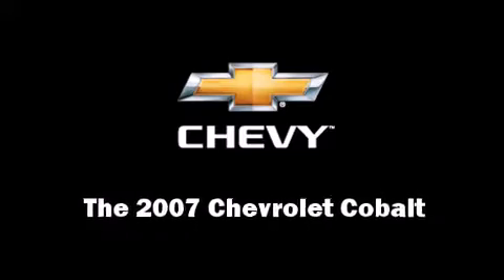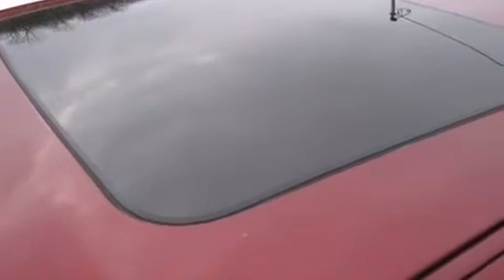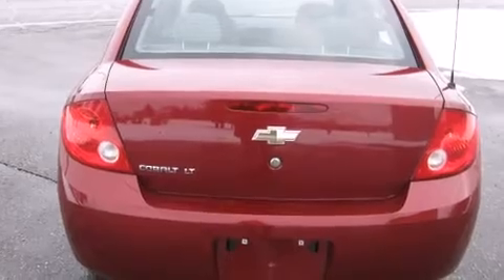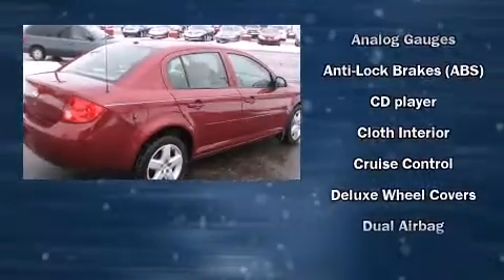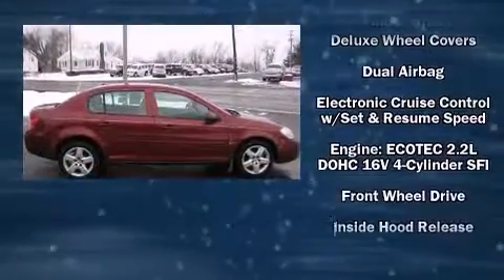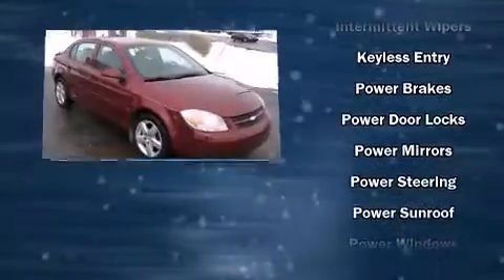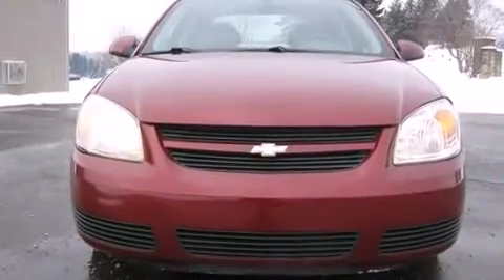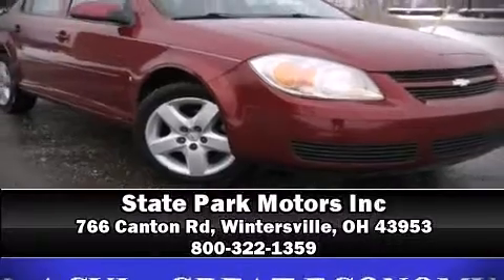2007 Chevrolet Cobalt LT in Wintersville, OH 43953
Here's a great deal on a 2007 Chevrolet Cobalt. This 4 door, 5 passenger sedan still has fewer than 60,000 miles! It features a front-wheel-drive platform, an automatic transmission, and a 2.2 liter 4 cylinder engine. The following features are included: front and rear reading lights, front and rear cupholders, air conditioning, tilt steering wheel, power door mirrors, remote keyless entry, and 1-touch window functionality. Our experienced sales staff is eager to share its knowledge and enthusiasm with you. We'd be happy to answer any questions that you may have. Come on in and take a test drive!